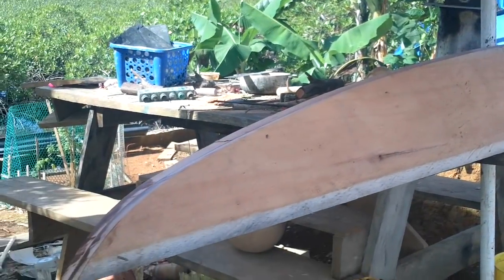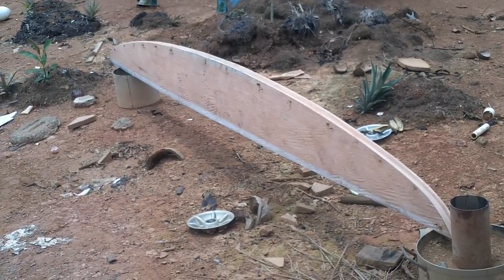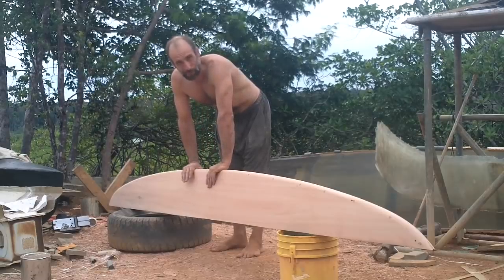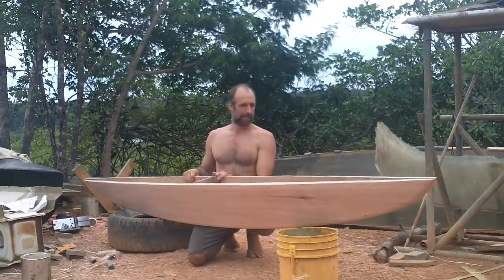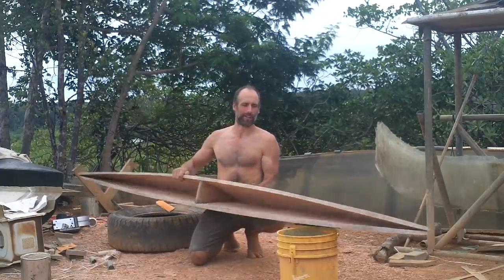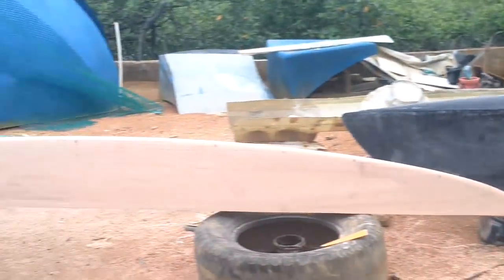Ultralight Solar Speed Boat 014 Super Easy Way to Make a Pontoon! DIY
I picked a couple boards that had warped slightly in an advantageous way.  This took about 5 hours including waiting for glue to dry.  I'm really happy with it.

Bitcoin: 1GPLqw2h5fLPTNyQviiAawc1n7UPHPBHdB